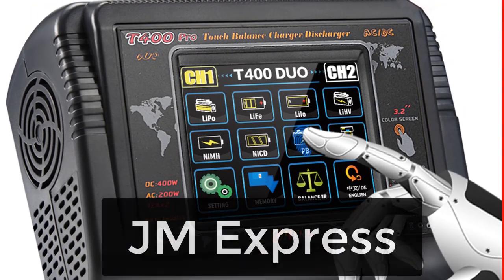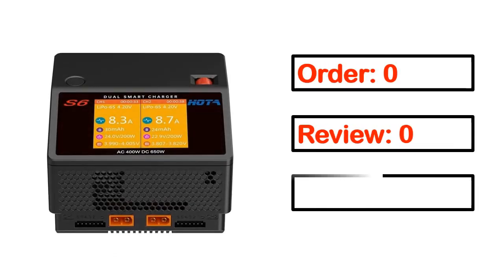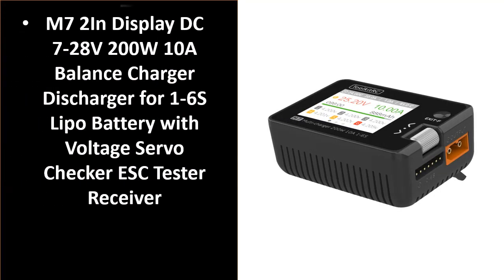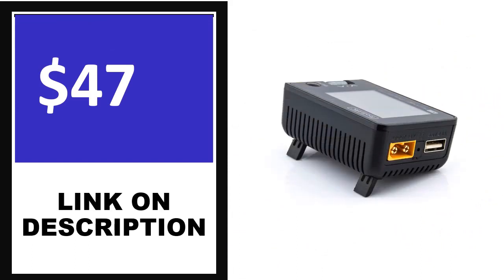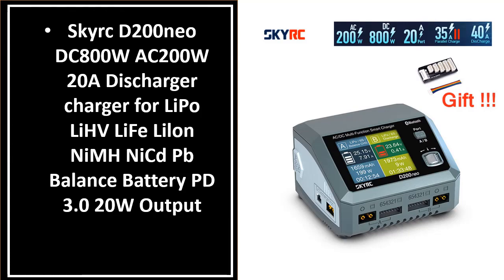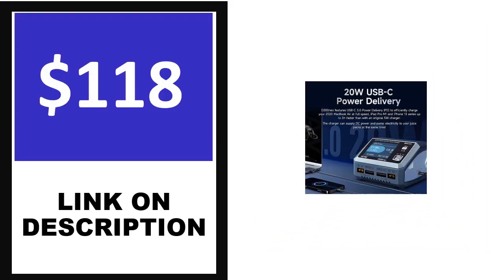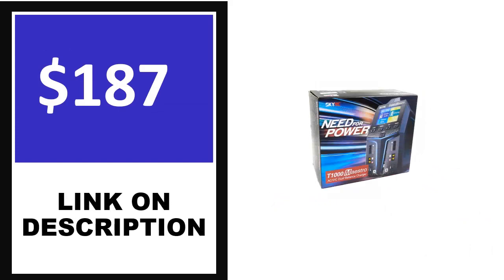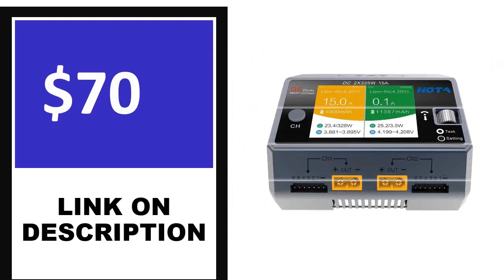Best LiPo Battery Charger Review 2023 (TOP 5)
5. HOTA D6 Dual Smart Charger DC650W 15A Built-in Micro USB

4. UltraPower UP9 4Channels Smart Blance Charger Discharger

3. HTRC T400 Pro Lipo Battery Charger DC 400W AC 200W

2. HTRC C240 LiPo Battery Charger Dual Channel 10A AC 150W DC 240W

1. HTRC Original T240 Duo Lipo Charger Battery DischargerDual Channel